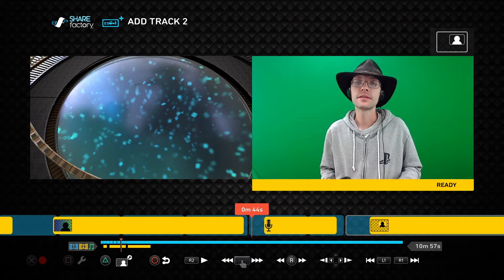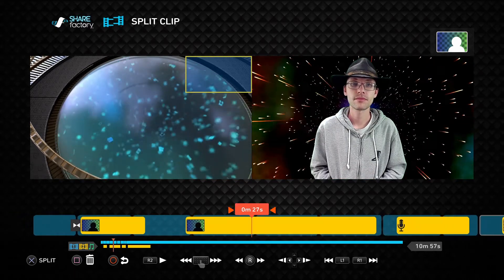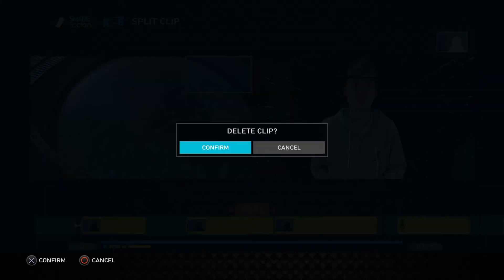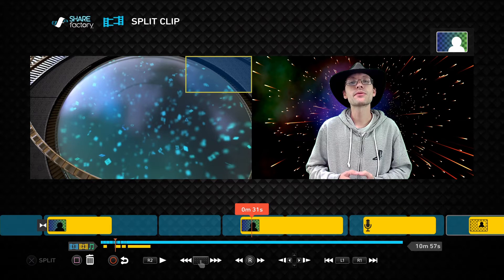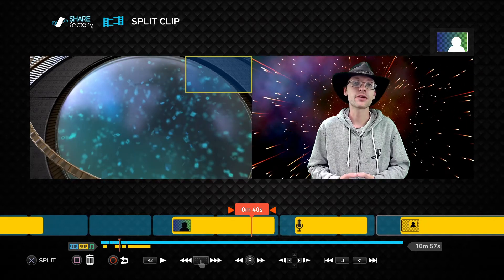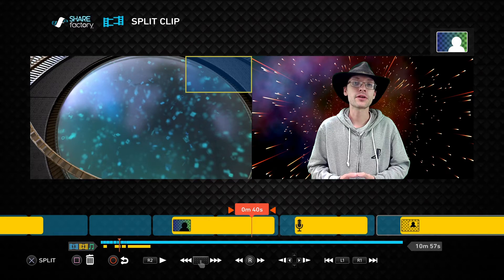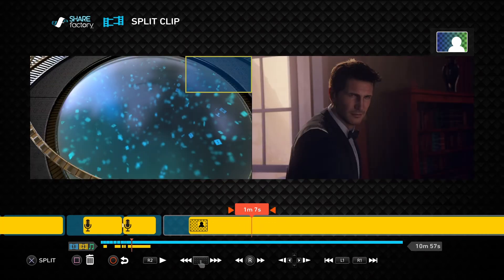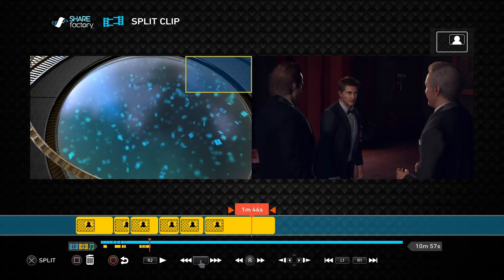SHAREfactory™ 2.00 - Track 2 Split Clip (PS4)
How to use SHAREfactory 2.00's Split Clip from Track 2